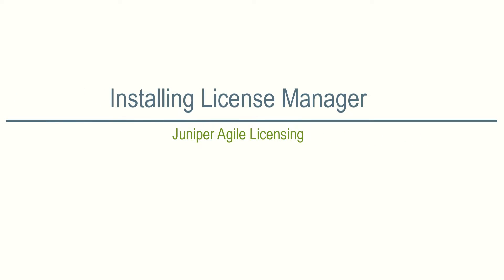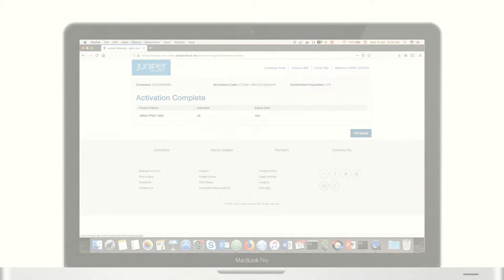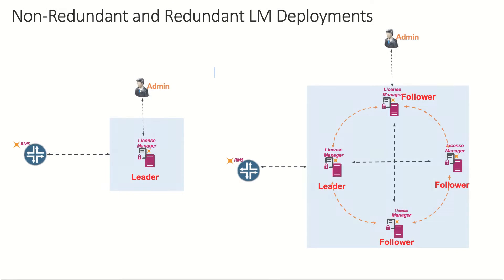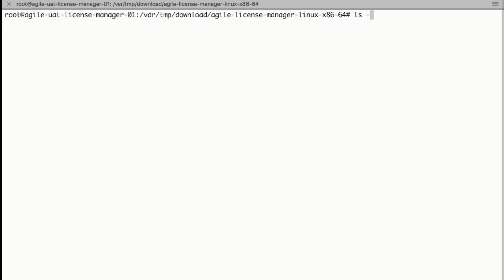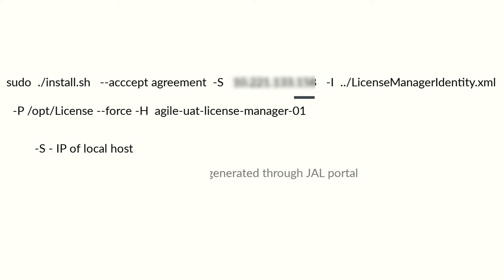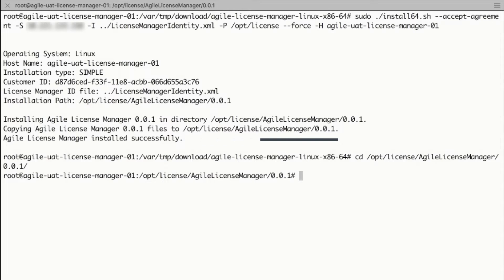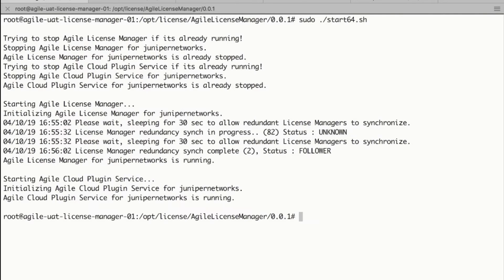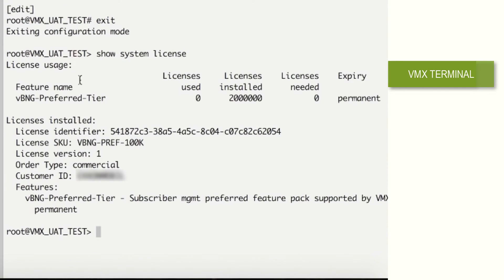Installing the Juniper Agile License Manager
This video details the steps to install a Juniper Agile License Manager in your network. The License Manager is an application package that is installed in your network and provides a local database of licenses for supported Juniper products. To learn more about Juniper Agile Licensing,